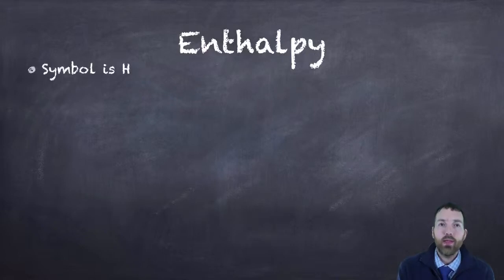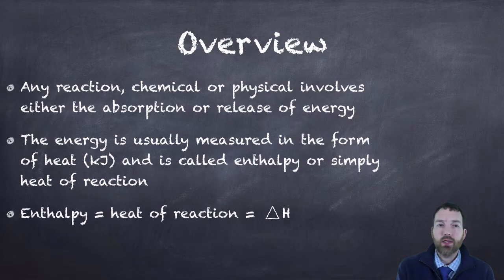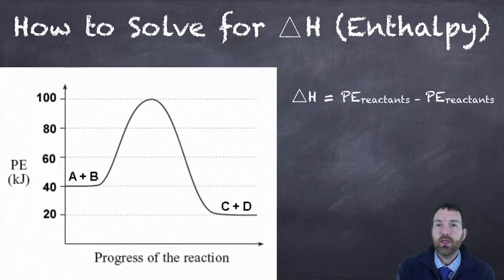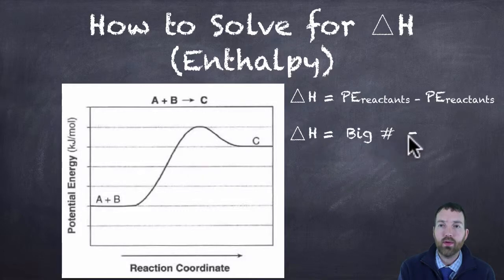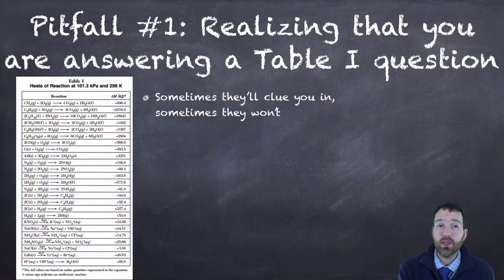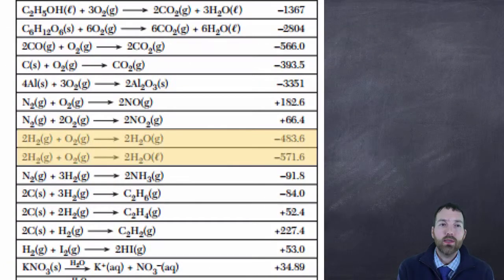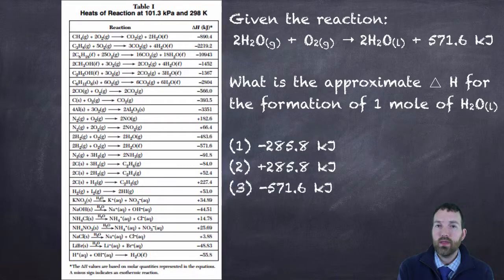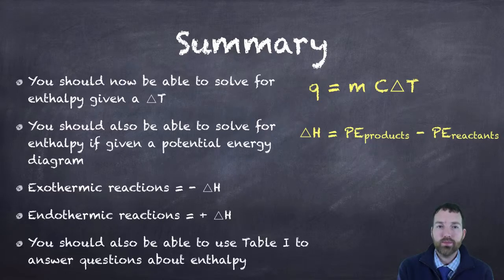17.2 Measuring and Expressing Enthalpy Changes (Part 2)